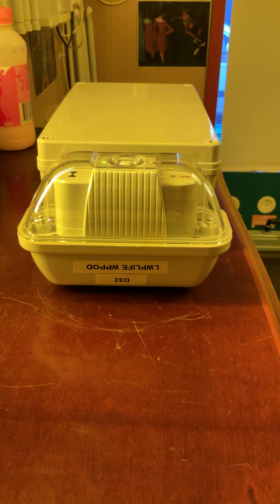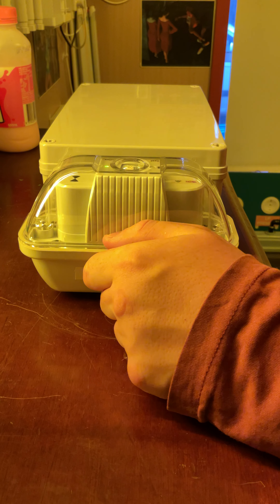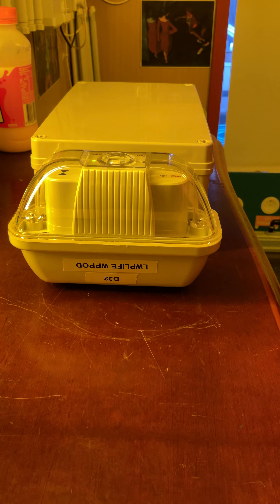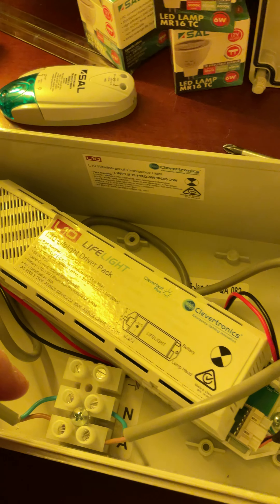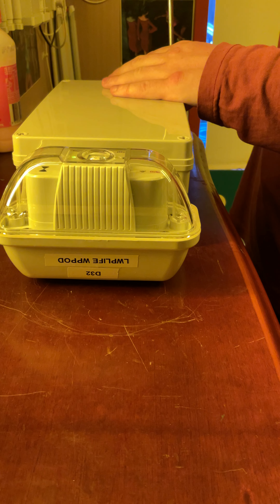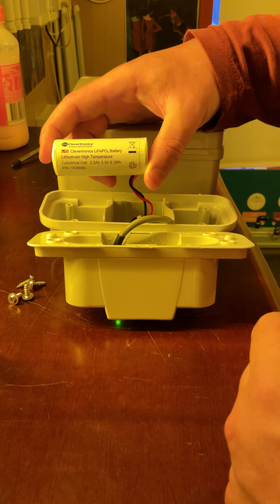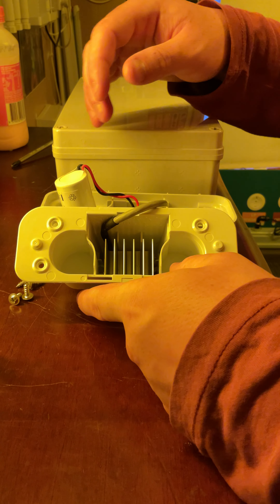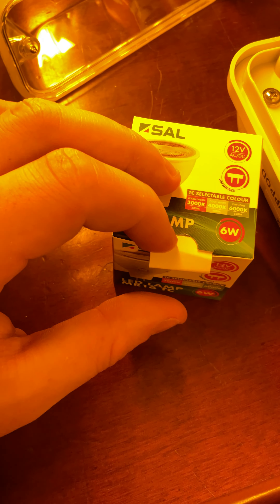Clevertronics L10 lifelight weatherproof pod